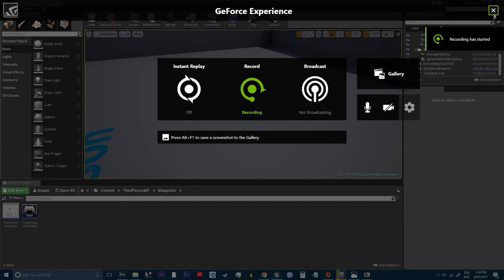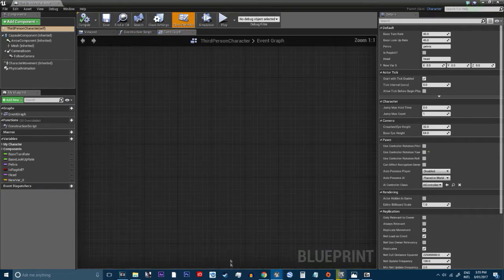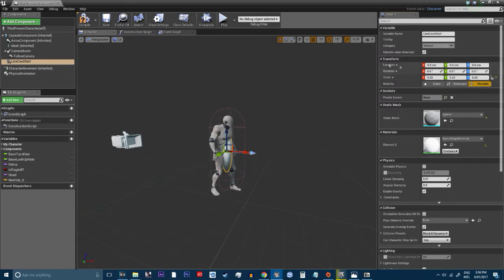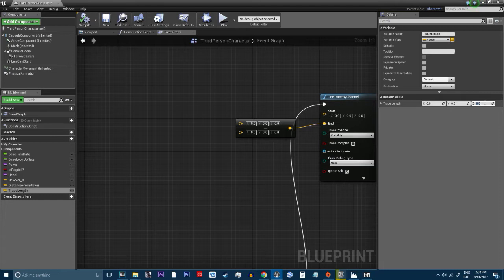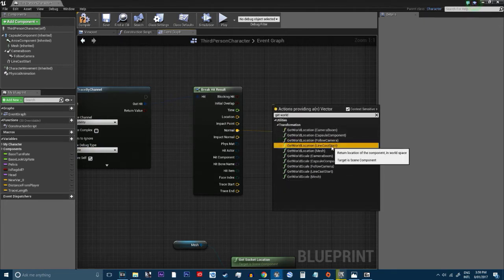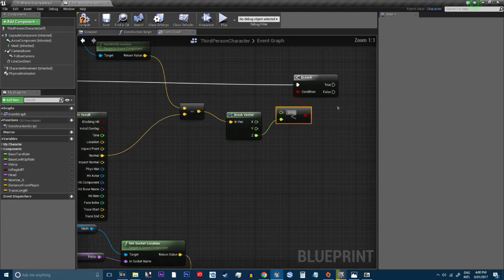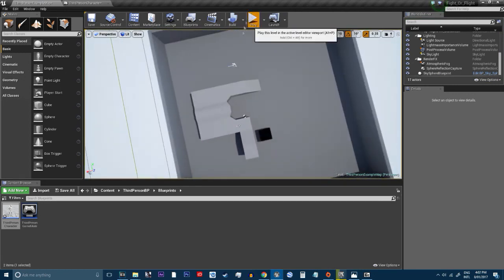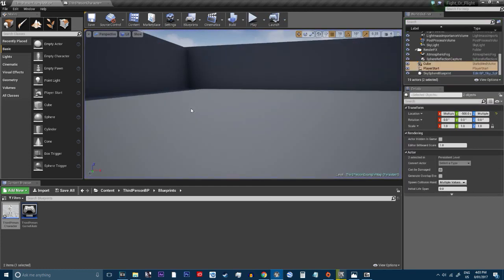Unreal Engine 4 - Active Ragdoll - Episode 2- Falling From Heights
this episode is about making the the player go ragdoll when he is falling from to high